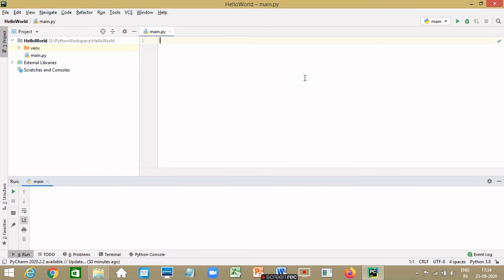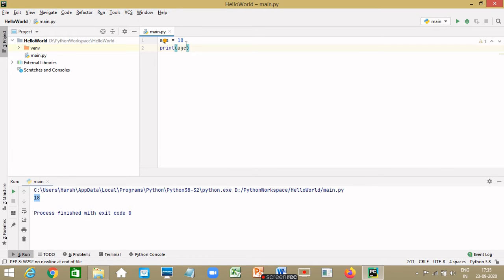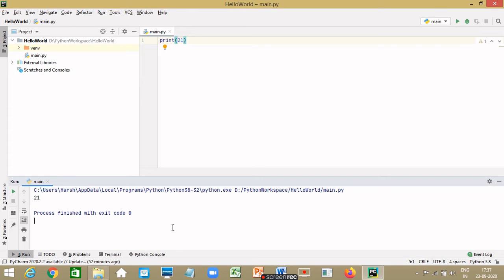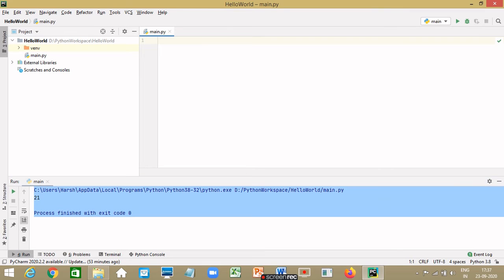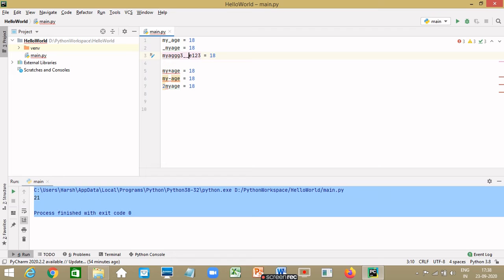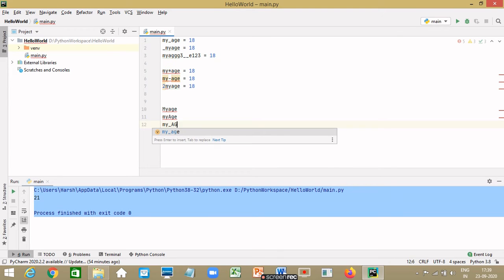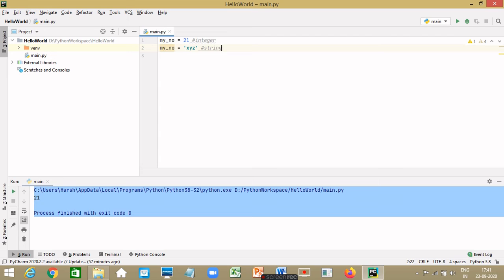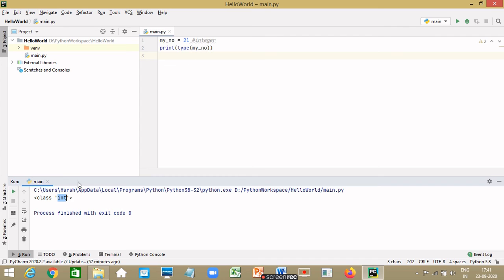[1] Python Tutorial for beginners || Variables in Python || Python Programming || Come.Code.Conquer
This video focuses on variables in Python, what are they, why do we need them, how to write them in Python, and also the most amazing feature of Python which is Dynamic typing.

So Come, Code with me and Conquer the world.

Watch the complete series to kick start your Python Programming journey with me :)